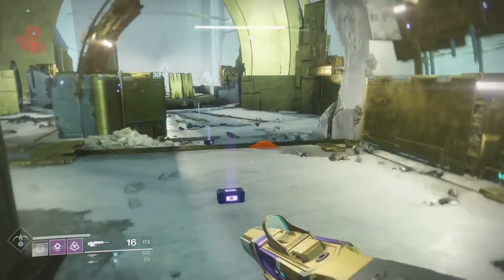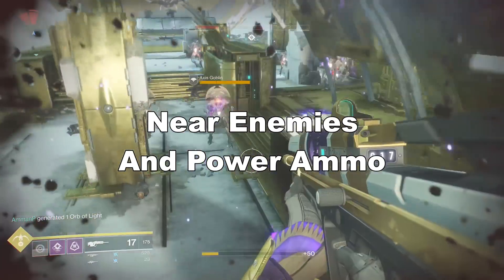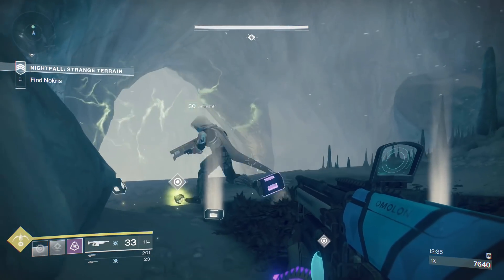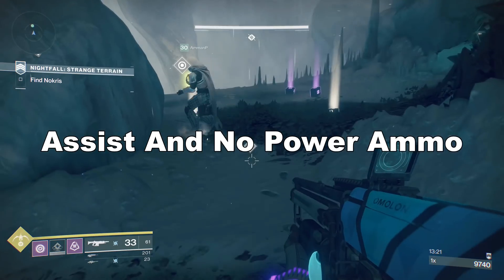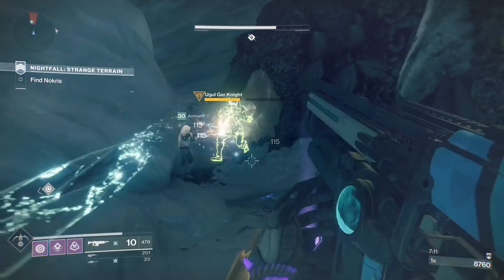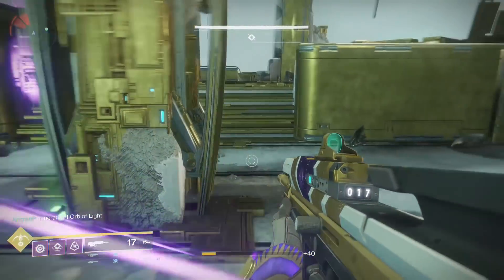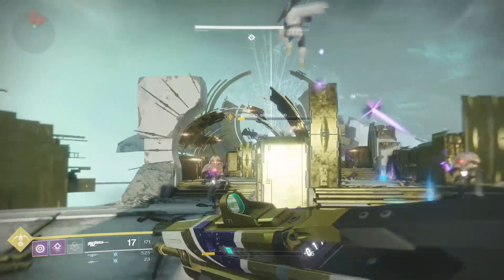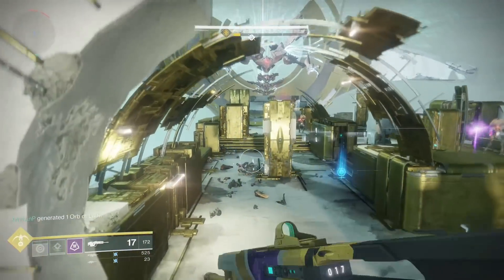Guarantee Power Ammo Drops For Your Entire Fireteam (Patched)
So the idea is that power ammo drops are bugged. Bungie confirmed it. It should drop more than it does. And this is a way to make sure that everyone gets the power ammo they need.

(41 Minute Mark)